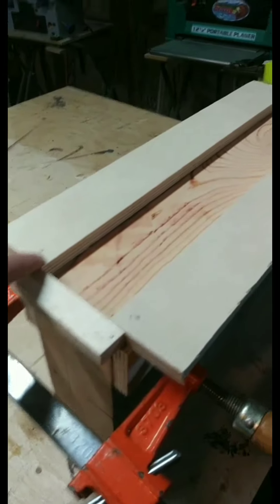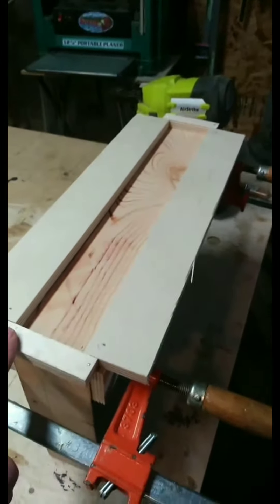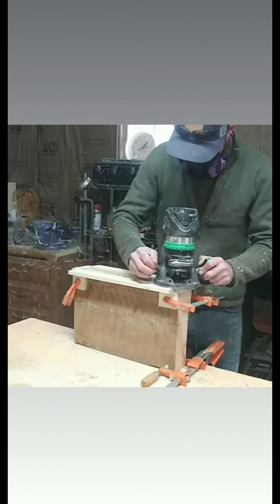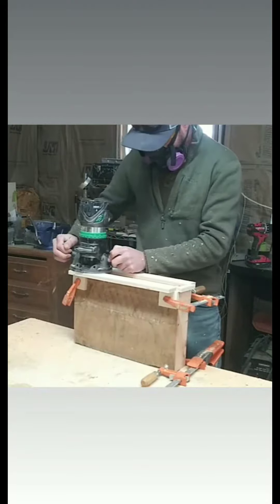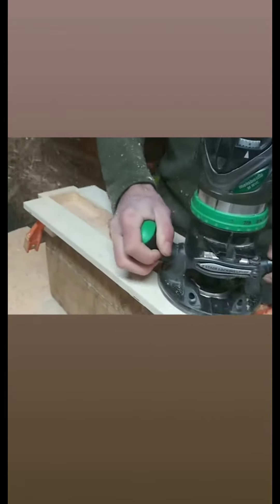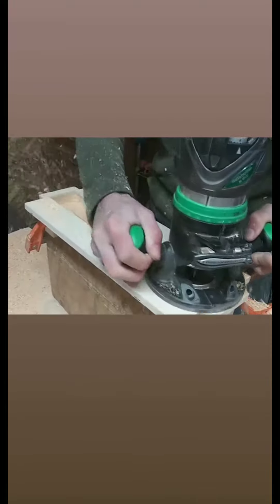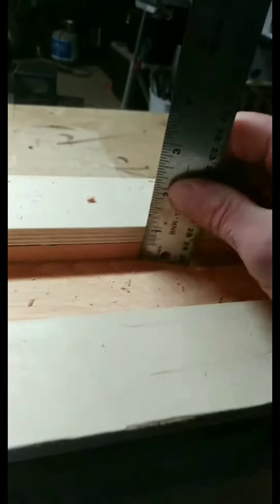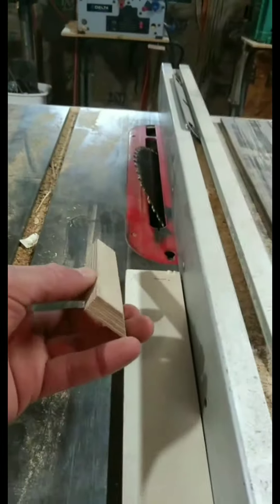French Cleat Floating Shelves DIY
Steps for a simple French Cleat Floating Shelf.
Using 3"x 11" Reclaimed Wood and 1/2" Baltic Berch.